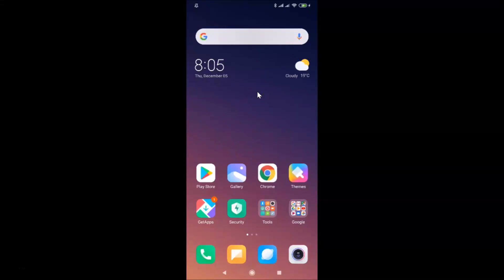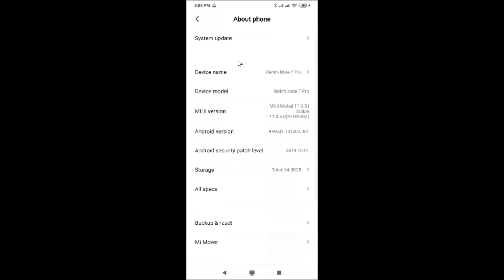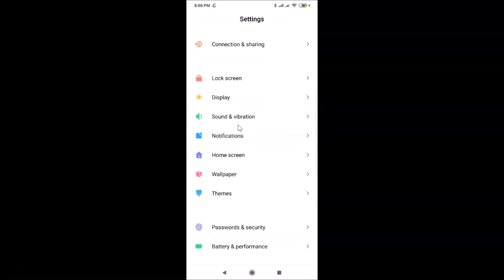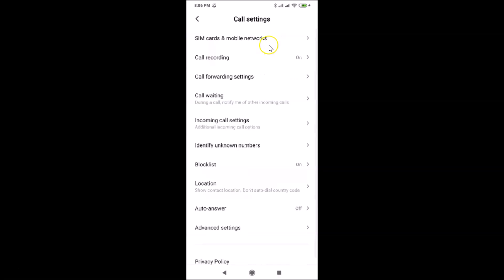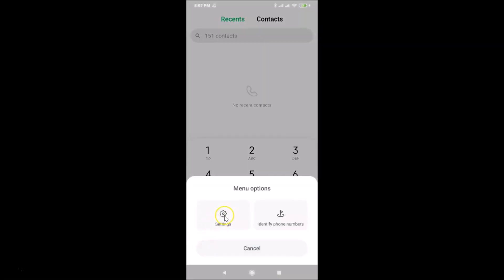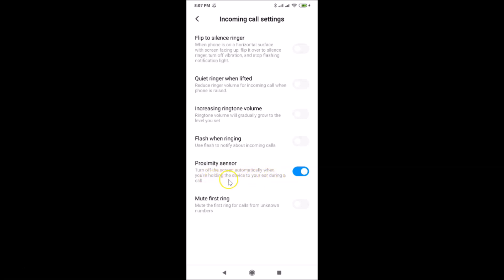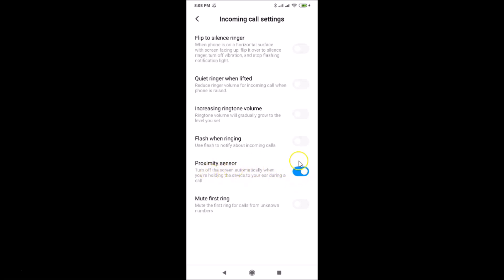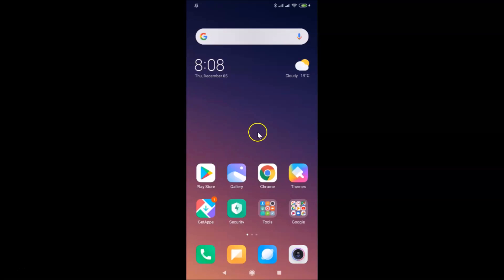How to Enable or Disable Proximity Sensor in Redmi Note 7 Pro(MIUI 11.0)?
Step 2: Scroll down to 'Apps,' and then tap on it.

Step 3: Tap on 'System app settings,' and then tap on 'Call Settings.'

Step 4: Tap on 'incoming call settings.'

Step 5: Tap on the toggle next to 'Proximity Sensor(Turn off the screen automatically when you are holding the device to your ear during a call)' in order to enable or disable. If it is disabled, and you tap on the toggle, it will be enabled. Same way, if it is enabled, and you tap on the toggle, it will be disabled.

It's done.